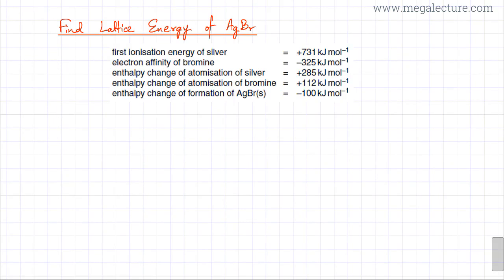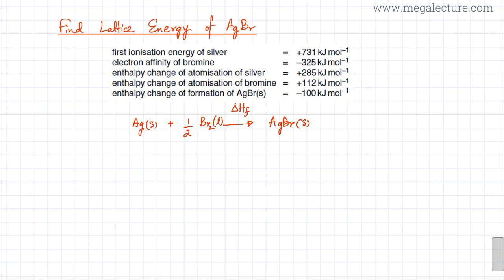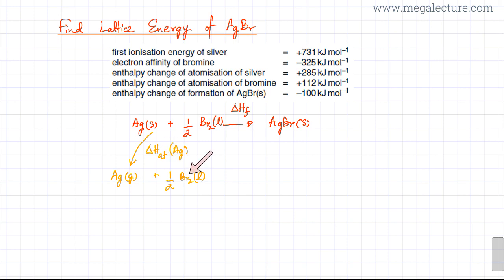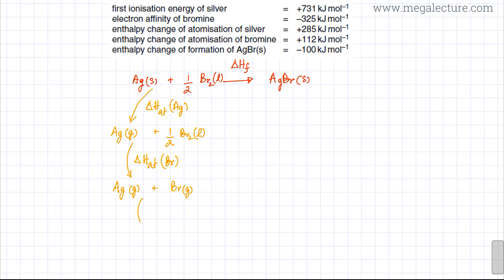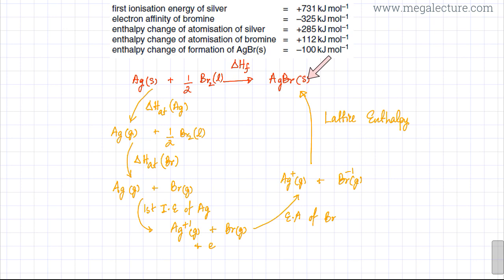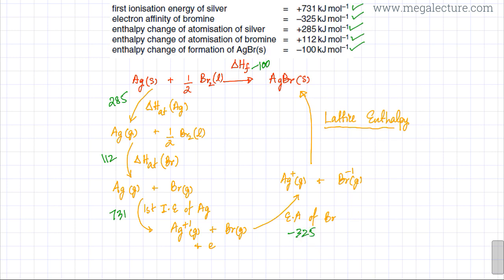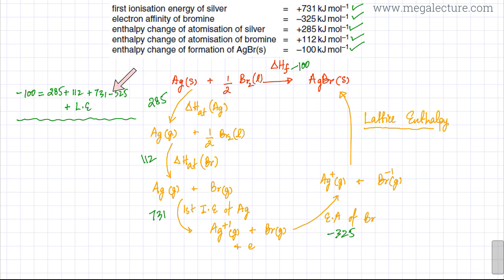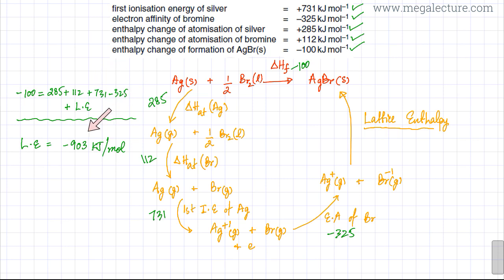7 - Born Haber Cycle : Example Question